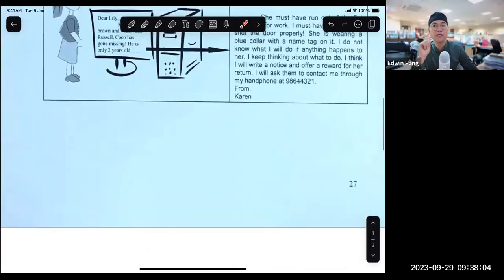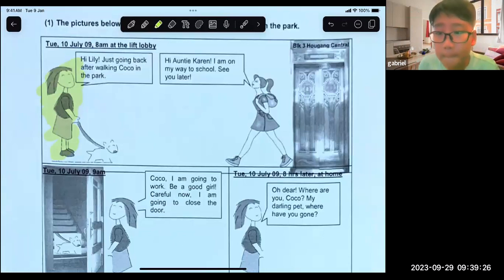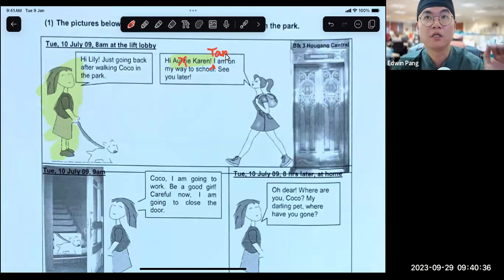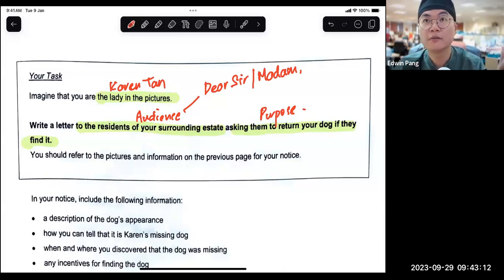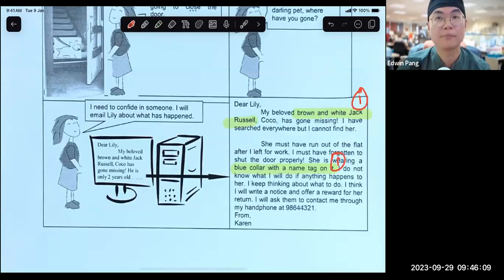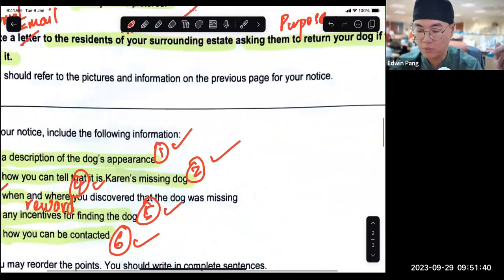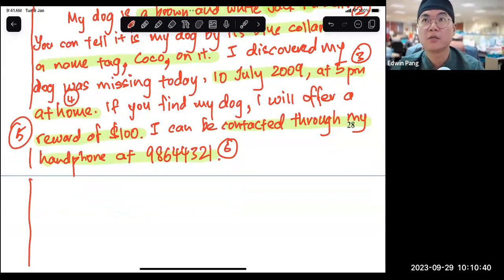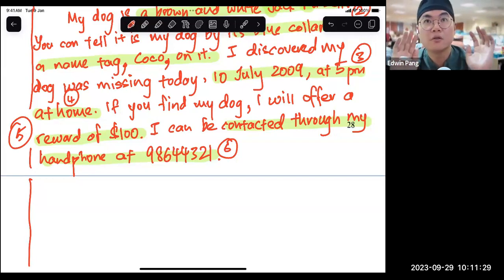5B SW Walkthrough Term 4 2023